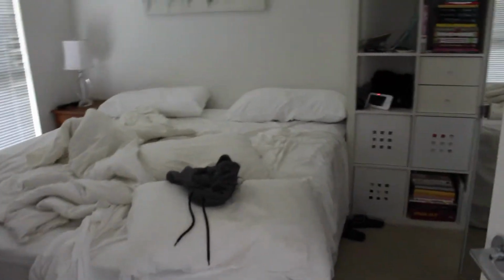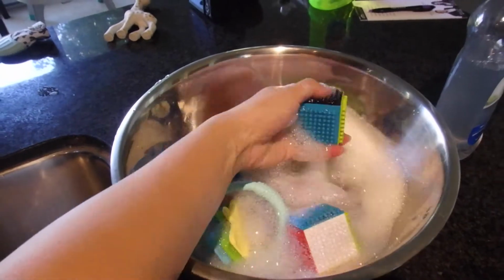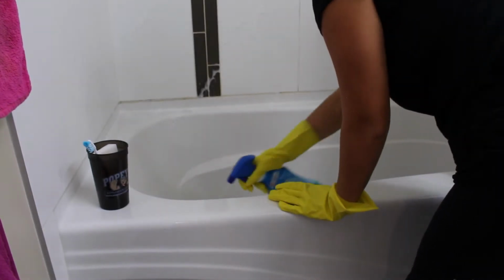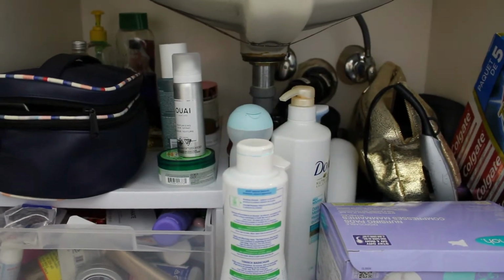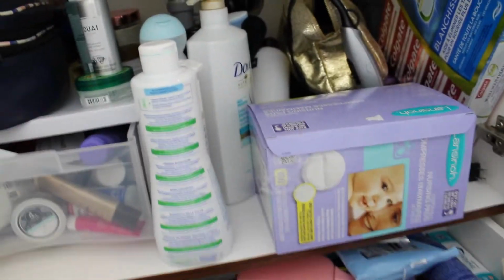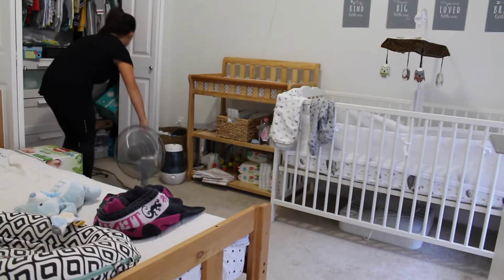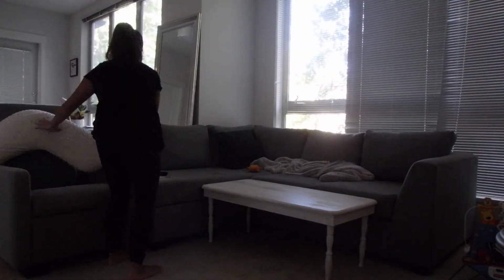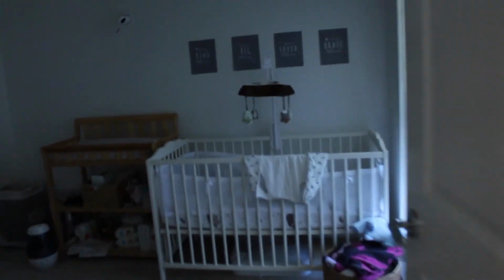Quick Apartment Clean || Bathroom Organization || Dom's Style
Hey Guys! Thanks for stopping by!
Today I needed to do a quick clean up around the apartment and though I would take you along. enjoy!

EBATES/RAKUTEN: Sign up with my link and earn $5 when you spend $25